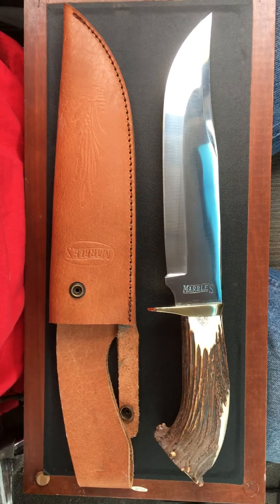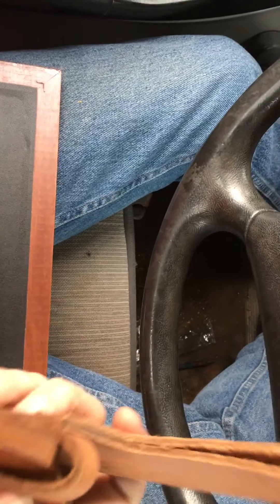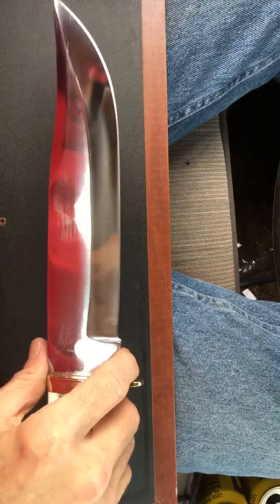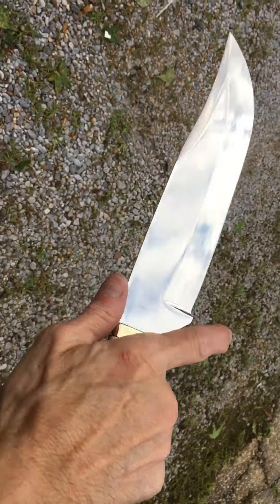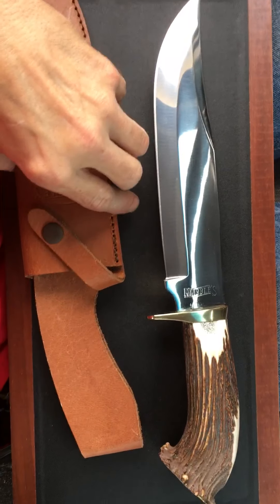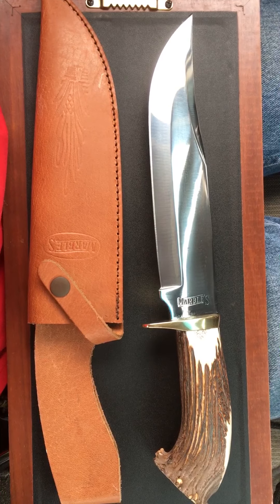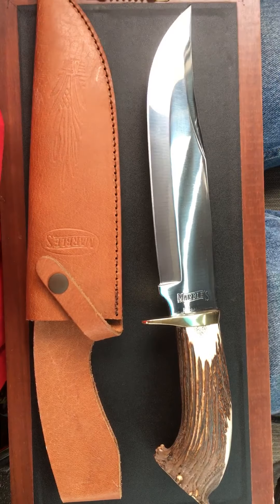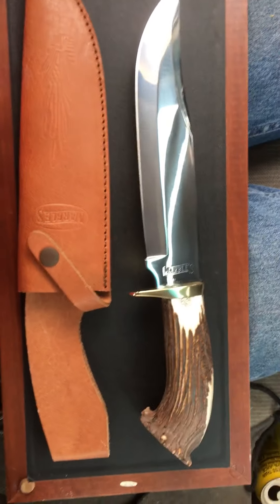Marbles stag handle Bowie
Marbles Bowie knife